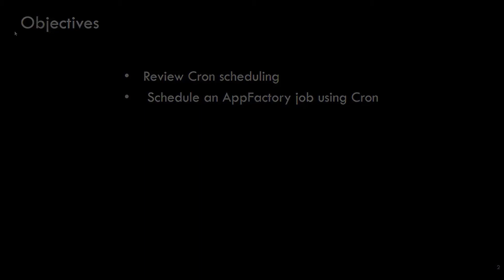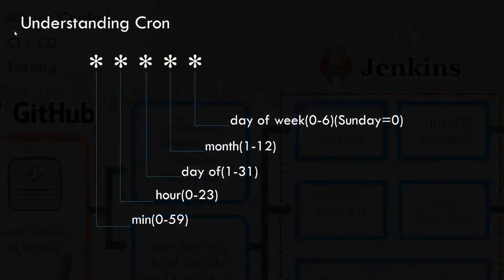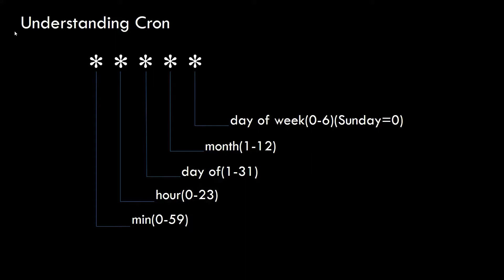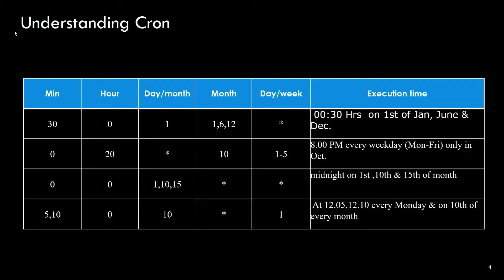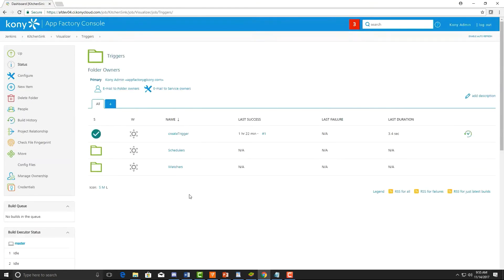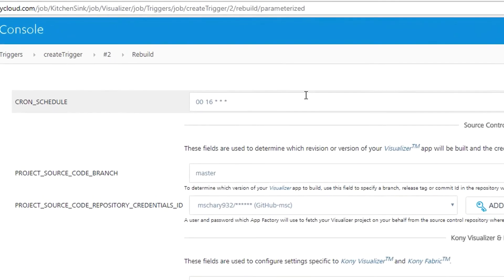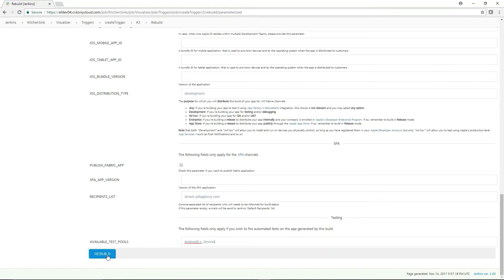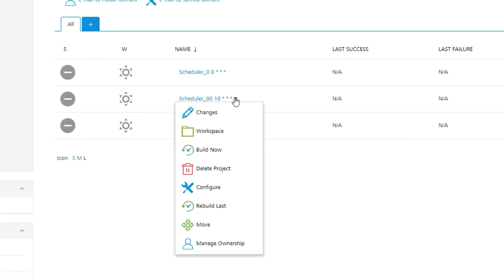Factory Scheduling Jobs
Volt MX provides improved efficiency and developer productivity. The platform has robust services for identity, integration, orchestration, business-process automation, and rules management. Paired with our low-code design environment, you can create consumer-grade apps across multiple touchpoints — fast.